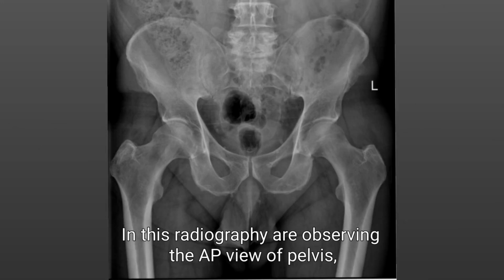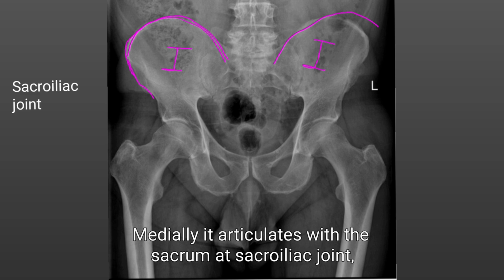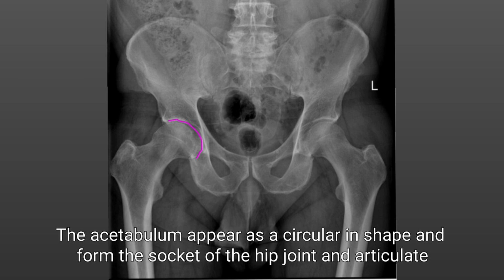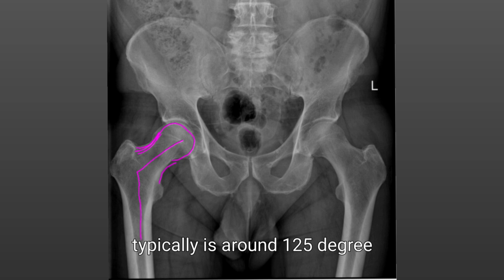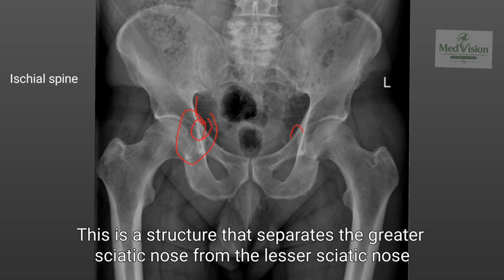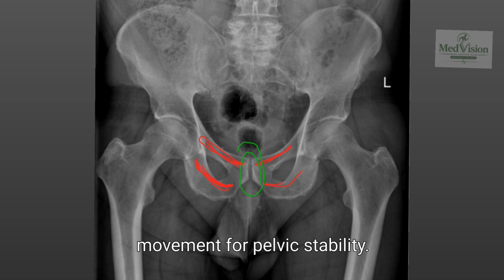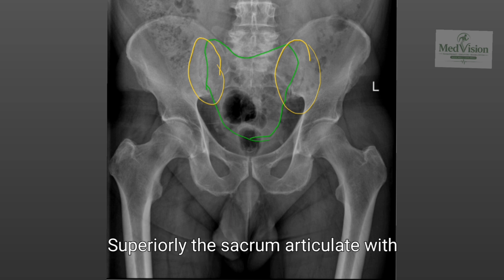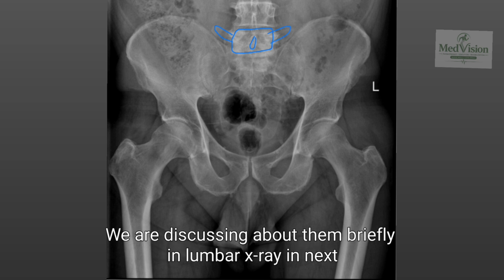Pelvis X-Ray Interpretation Made Easy | Radiological Anatomy of Pelvis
Understanding pelvic anatomy on X-ray is an essential skill for every medical, physiotherapy, and radiology student. In this video by MedVision, we explain the Pelvic X-ray Anatomy (AP View) in a clear cephalic-to-caudal sequence, helping you identify every important landmark step by step.
Starting from the iliac crest, we move downward through the ilium, ASIS, AIIS, acetabulum, femoral head, femoral neck, greater and lesser trochanter, pubic rami, obturator foramen, ischium, sacrum, and coccyx. This structured approach makes it easier to interpret pelvic radiographs and recognize normal anatomical landmarks during clinical evaluation.
This video is especially helpful for:
• Medical students
• Physiotherapy students
• Radiology learners
• Orthopaedic residents
• Healthcare professionals learning X-ray interpretation
If you want to improve your radiological anatomy and X-ray reading skills, this video will guide you through the pelvis in a simple and professional way.